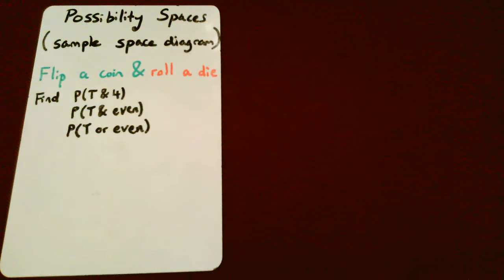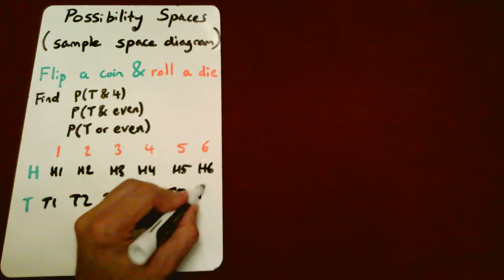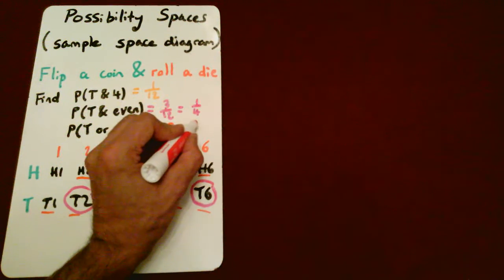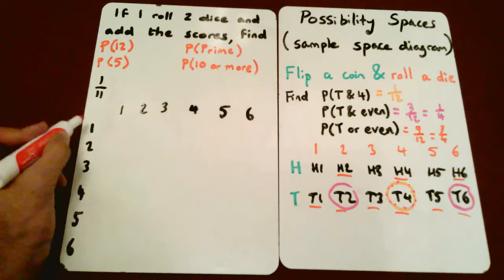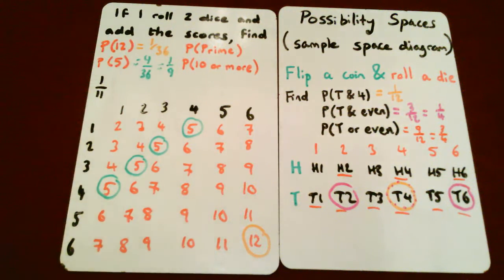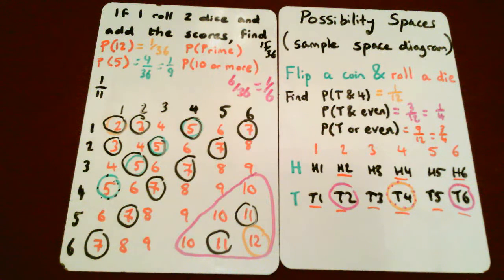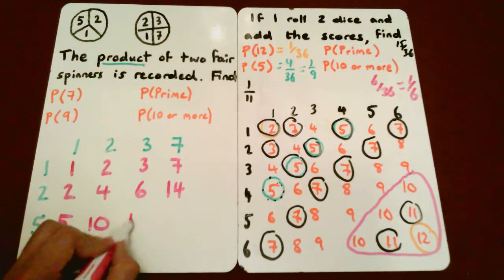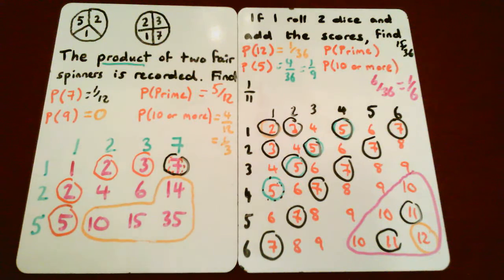Possibility Spaces (Sample Space Diagrams) & Probability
This video provides an explanation for possibility spaces (sample space diagrams) and how they can be used to find the probability of certain outcomes